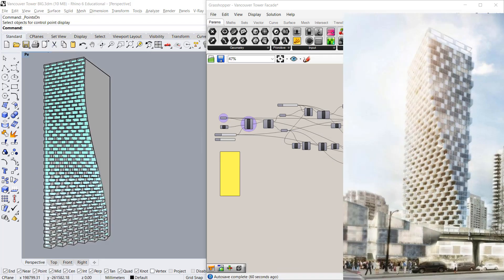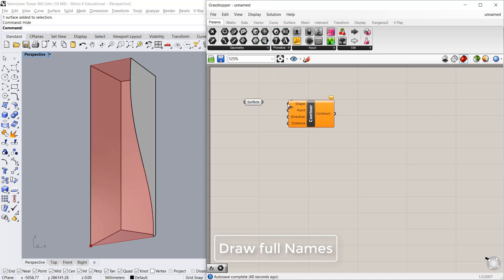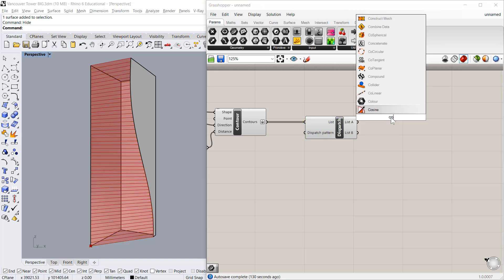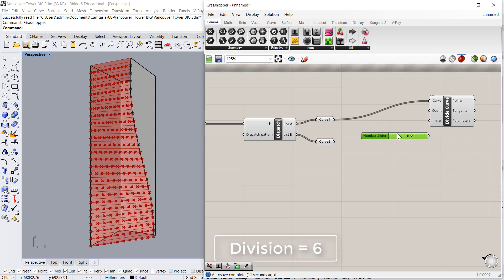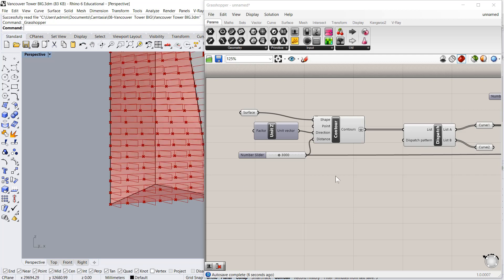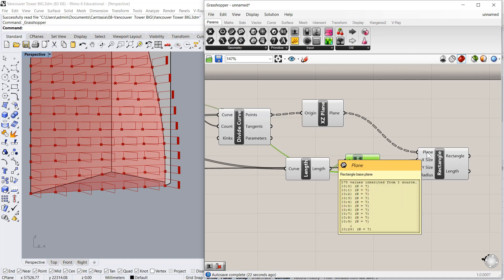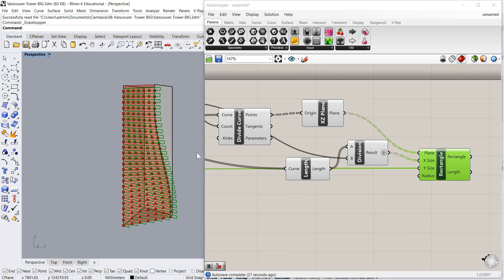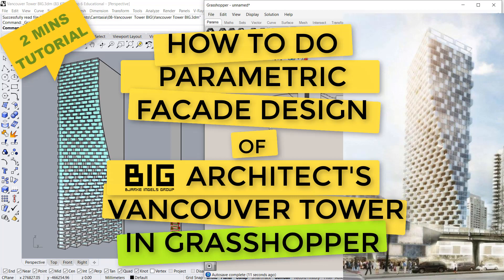Master Parametric Facade Design with Grasshopper: Part 1 - Designing the Vancouver Tower by BIG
►Complete Rhino Tutorial Course for Architecture Students :
(Special Price for Limited time) Buy soon before the Prices increase.

Unleash your creativity and master the art of architecture with our personal comprehensive tutorial! Join us as we explore the latest techniques and trends using cutting-edge software like Rhino3D and Grasshopper. From the basics to advanced concepts, this video series covers everything you need to know to take your design skills to the next level. Whether you're a seasoned architect or just starting out, we have something for everyone.

For hands-on training, we provide personalised attention and expert tutorials on zoom. and send us a whatsapp message or email.

So, what are you waiting for? Get ready to elevate your architecture game, learn to use Rhino3D and Grasshopper like a pro, and start creating breathtaking designs today!